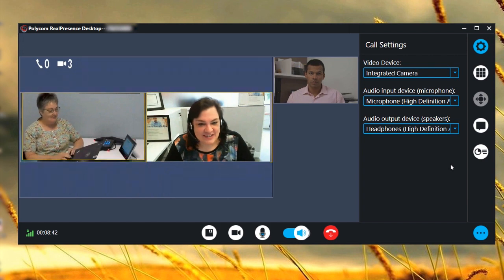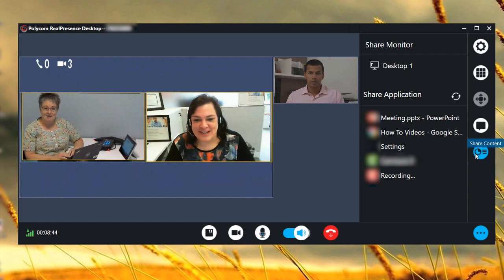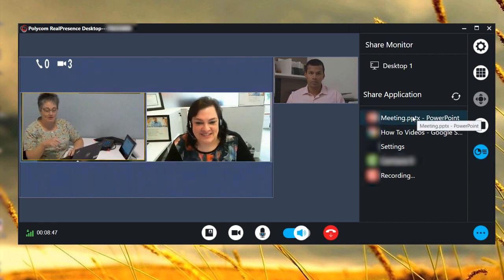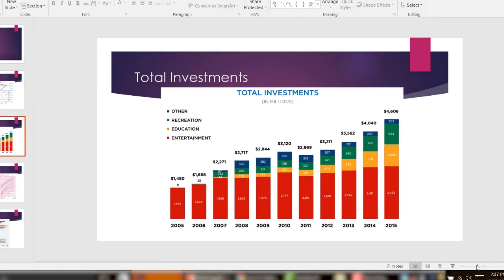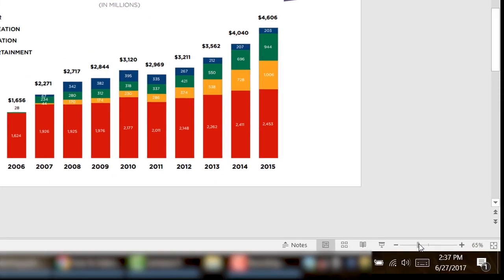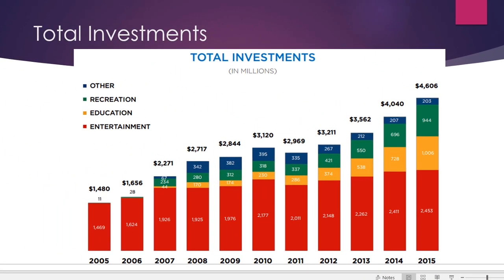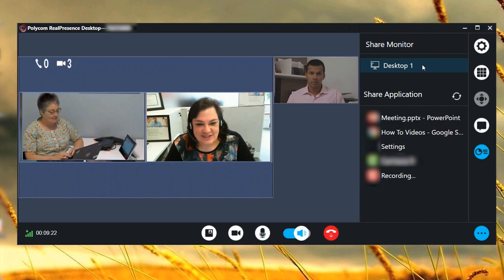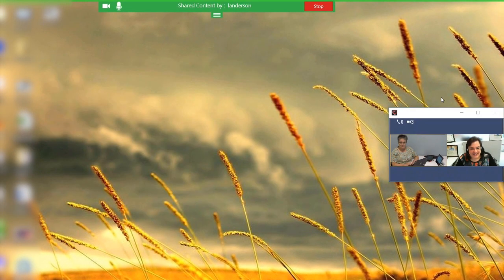RealPresence Desktop: How to Share Content | HP Support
The video will show you how to share content using Polycom RealPresence desktop.